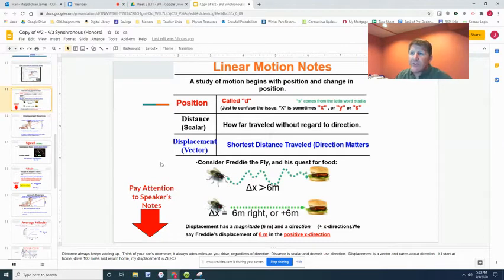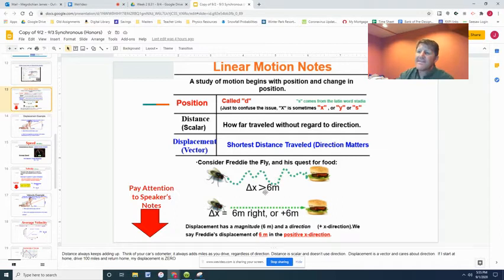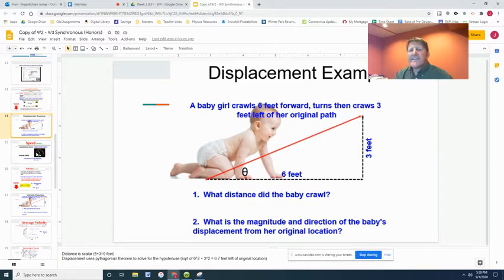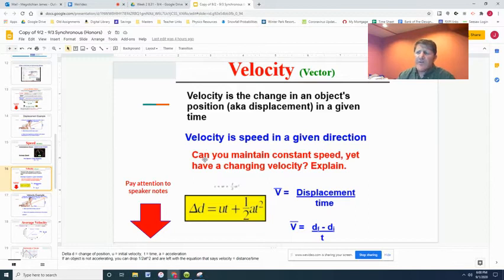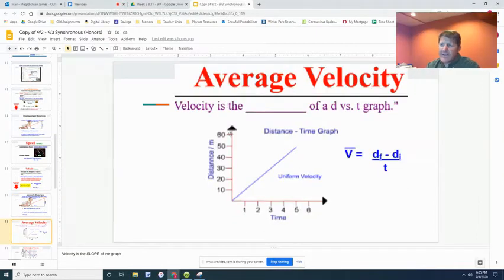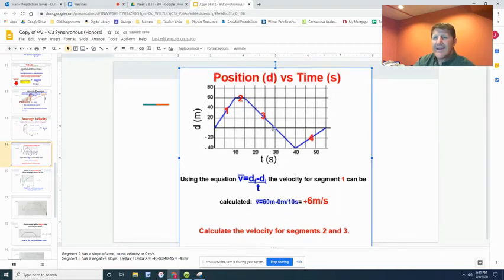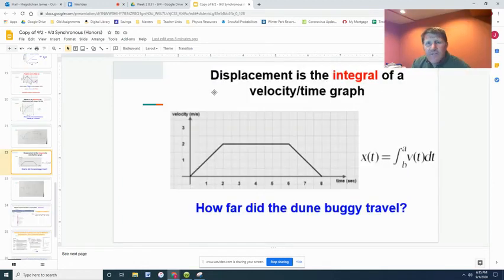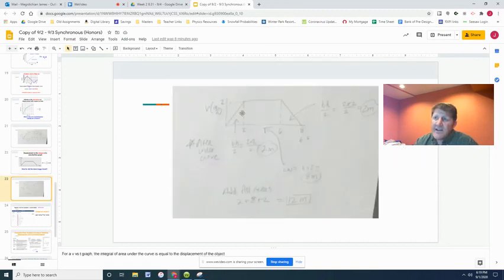Linear Motion Notes